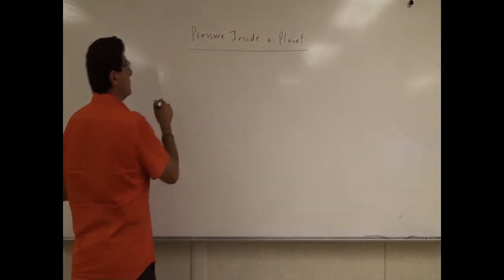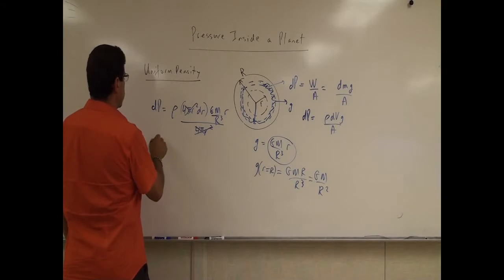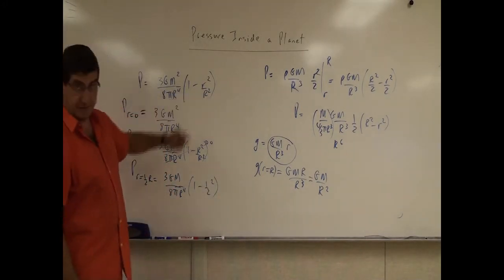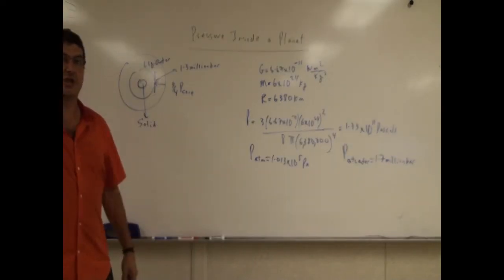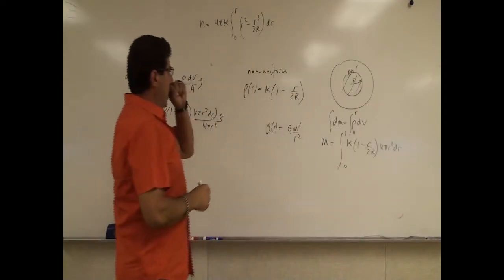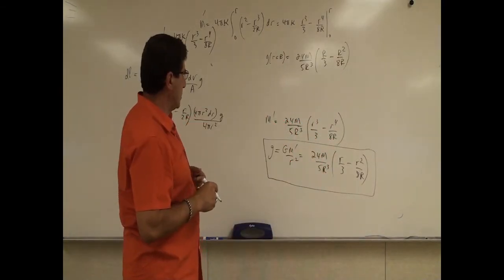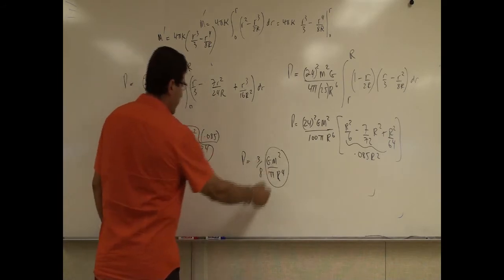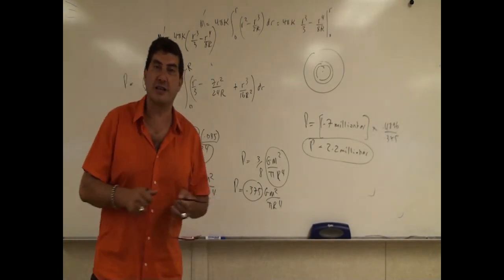Pressure Inside Planets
This video shows how to calculate the Gravitational Compression Pressure inside planets whether they have uniform or non-uniform mass density.